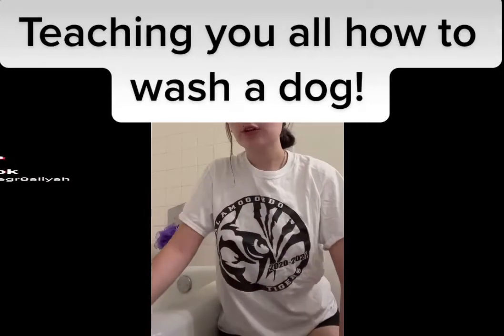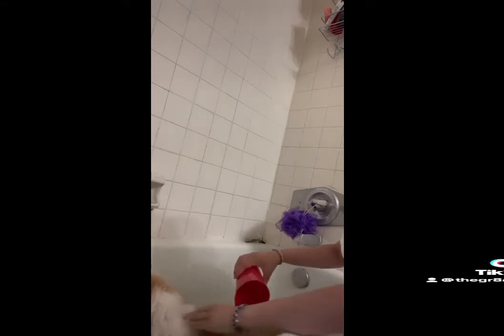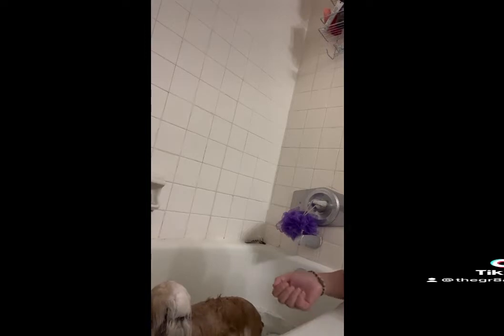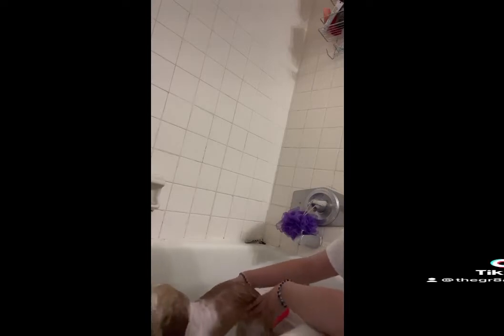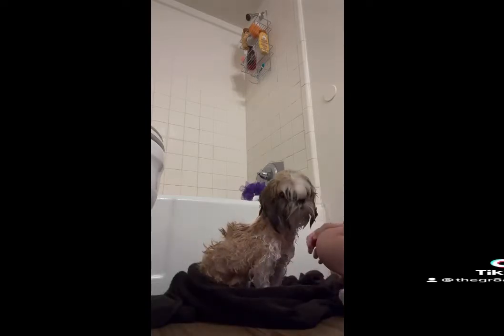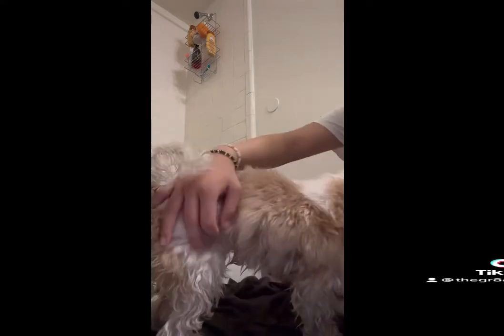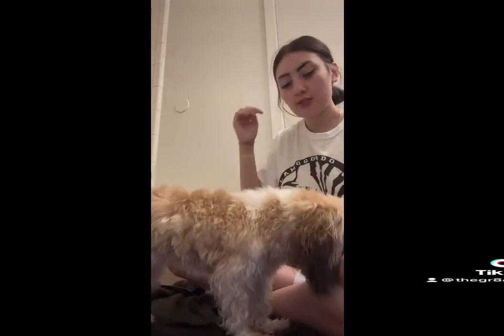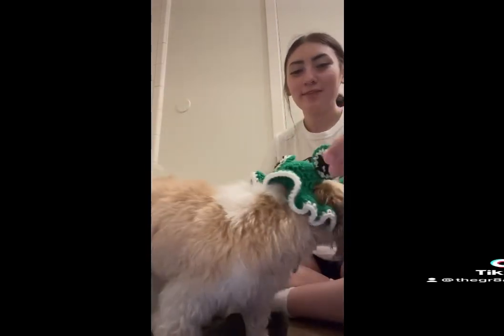Washing A Dog! My communications speech. :)